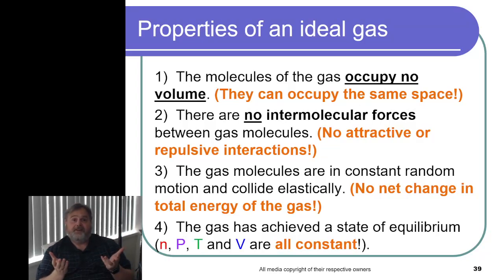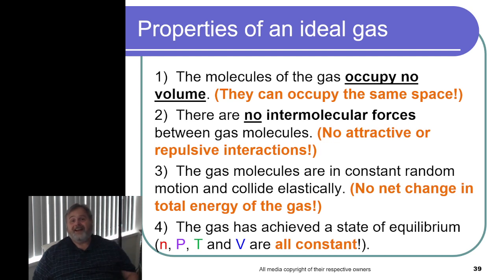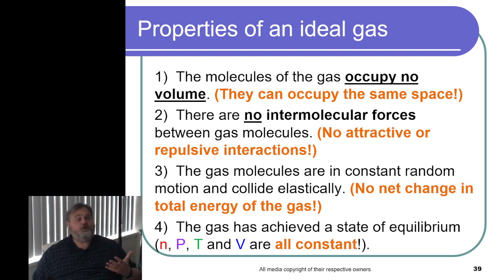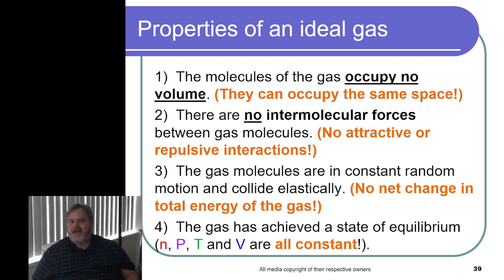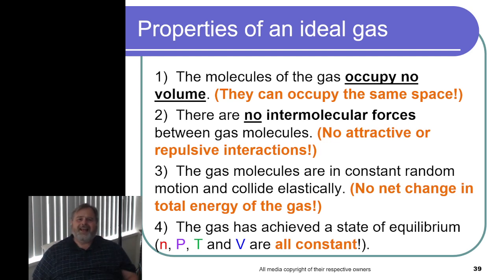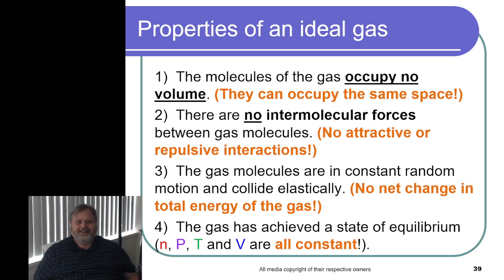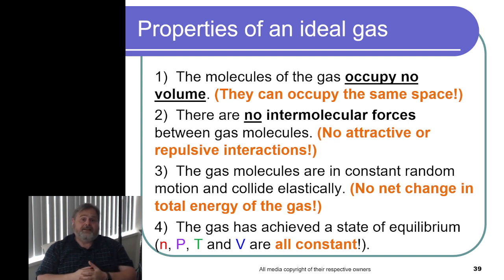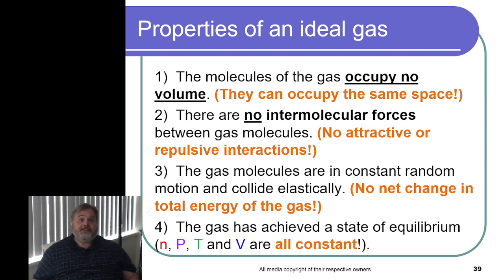Ideal gas properties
A brief discussion of the four main properties that define our model of an ideal gas